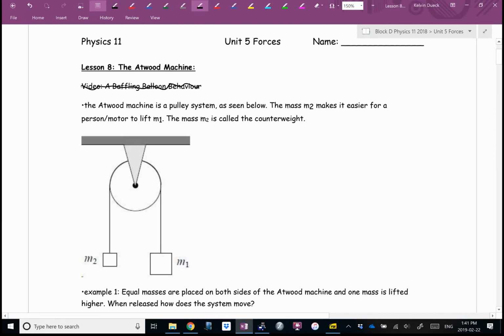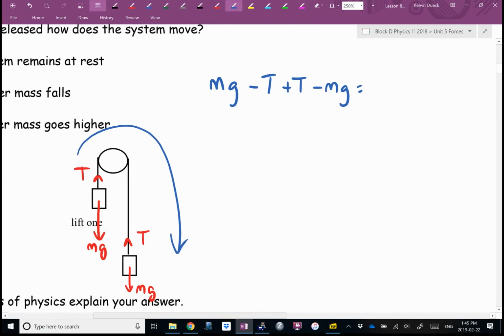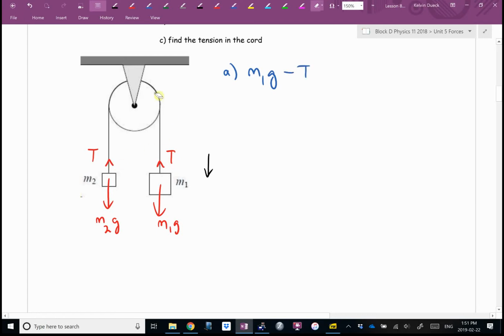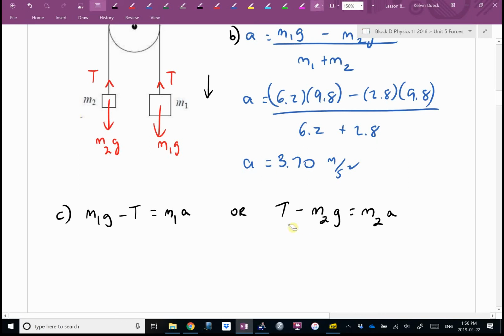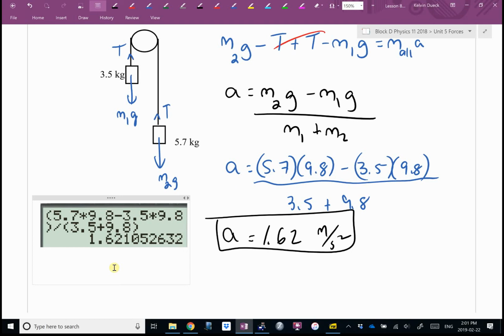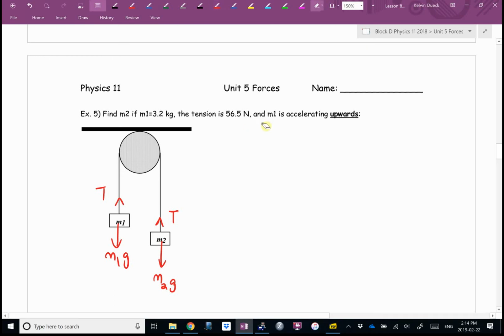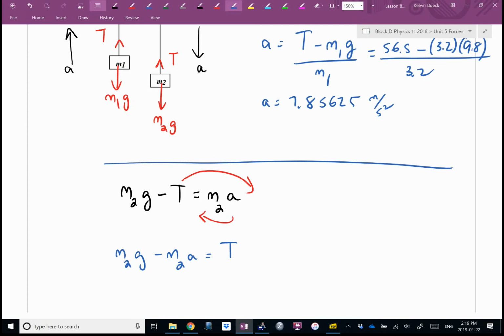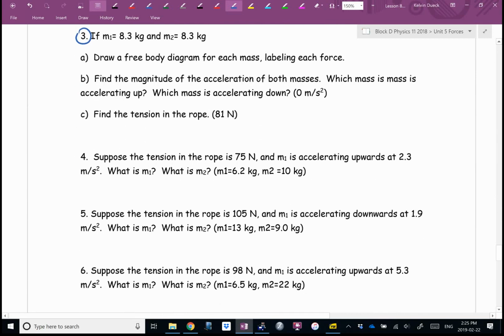Physics 11 U5L8 The Atwood Machine Part 1